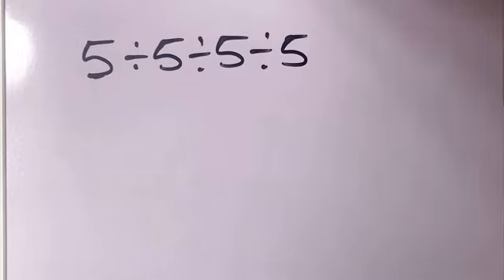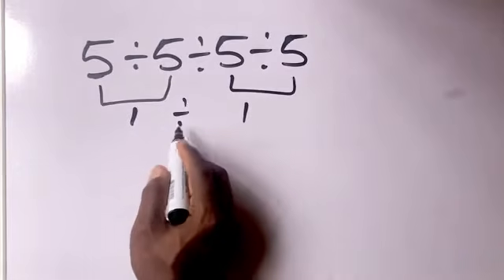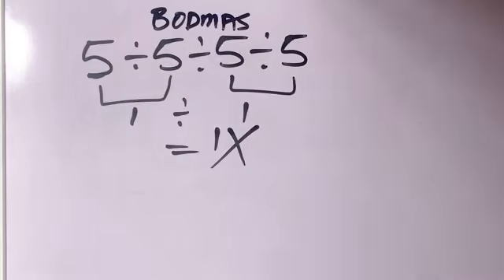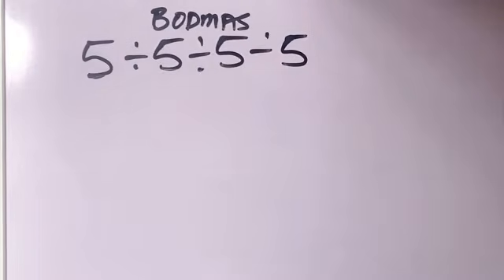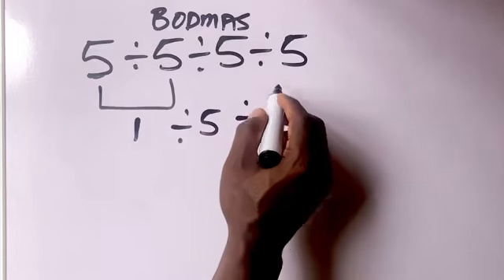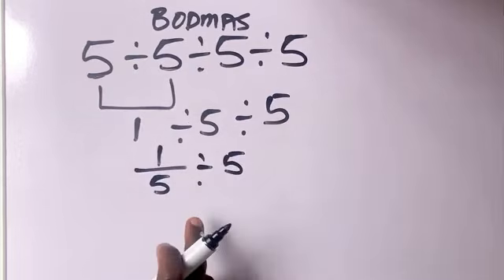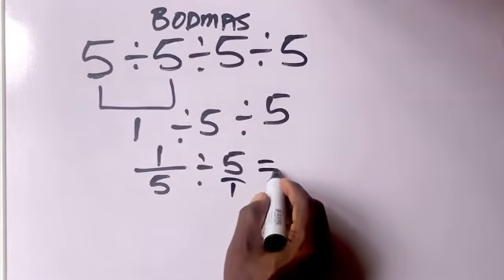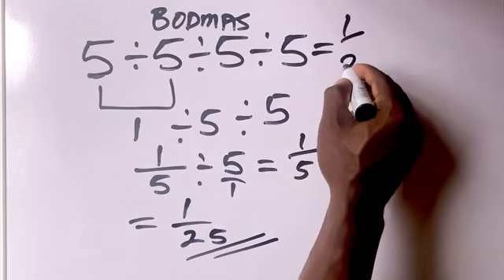Maybe 1 in 10 People Can Solve This Math Problem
A foolproof roadmap for PEMDAS/BODMAS success

This Viral Math Question Is Fooling: Millions- Don't Be Next!